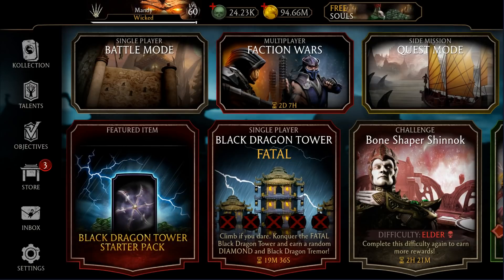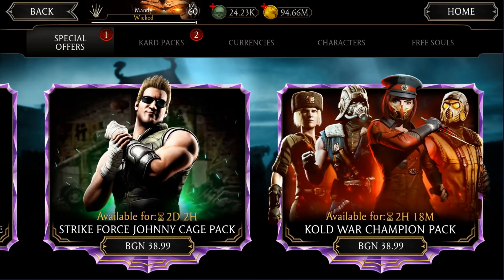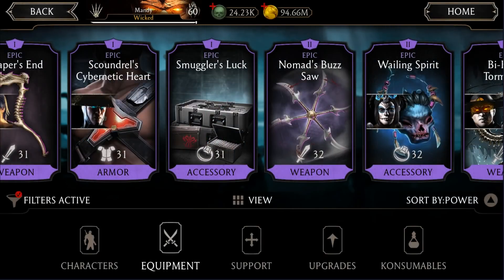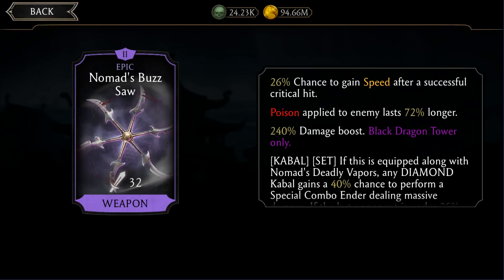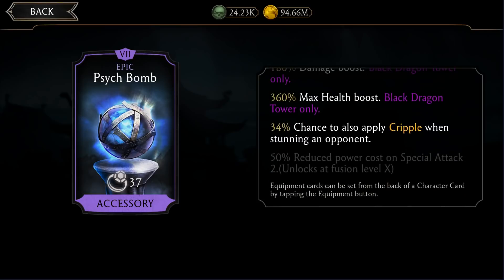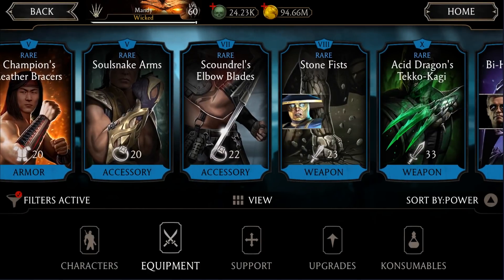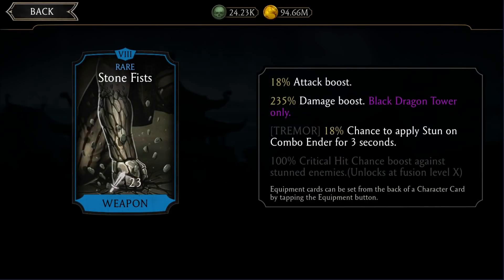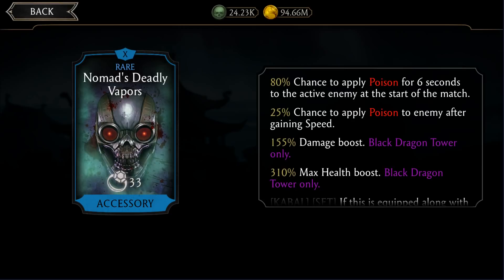MK Mobile: ALL about the Black Dragon Tower! Best equipment? Is it worth maxing out?